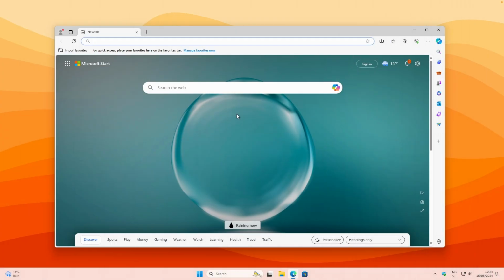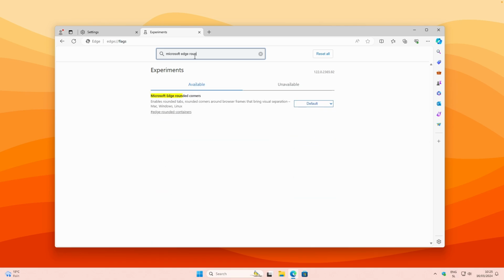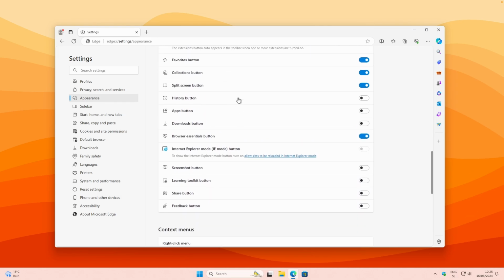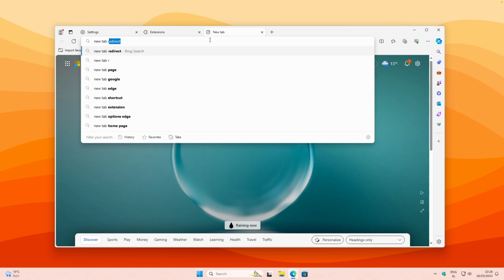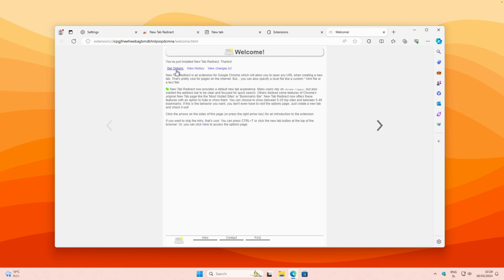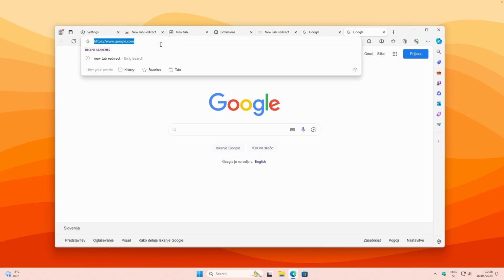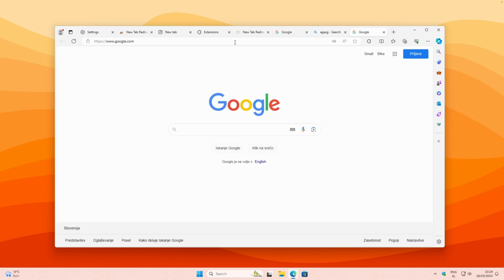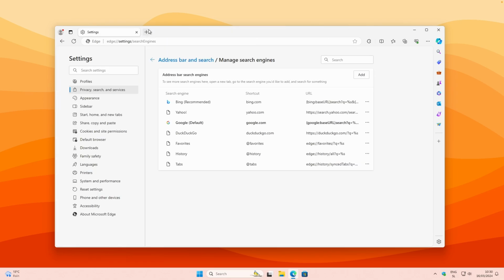How to Make Edge Browser Better!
Flags used:
Microsoft edge rounded corners
Make Rounded Tabs feature available